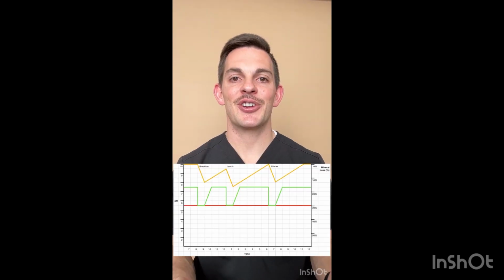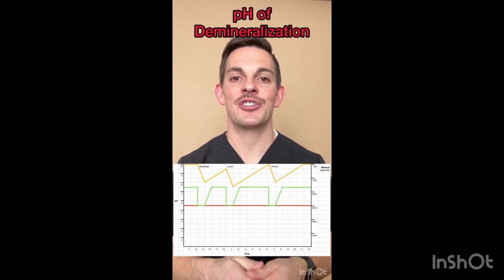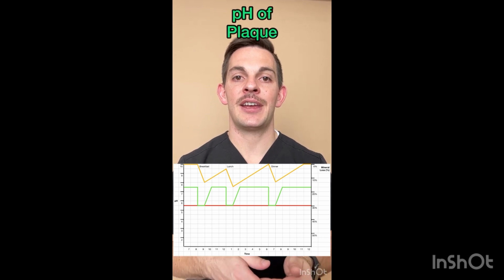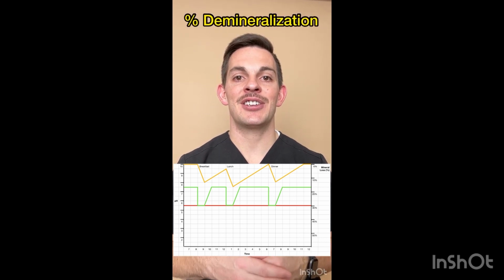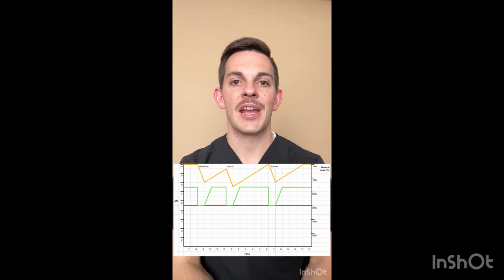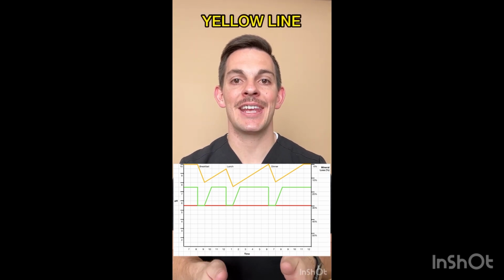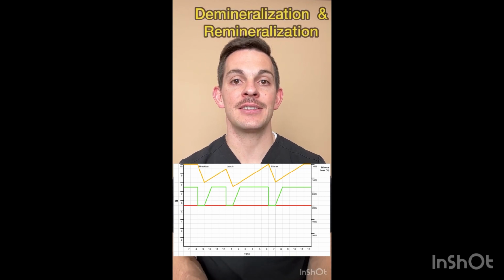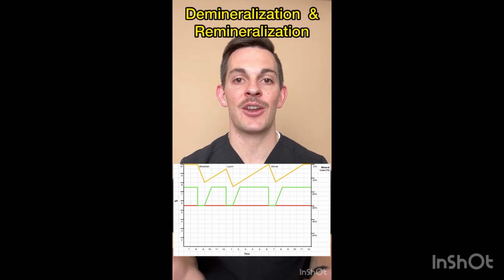Cavities Cause Loss of Tooth Structure @DentistryDebunked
Cavities Cause a Loss of Tooth Structure
How to Avoid Cavities